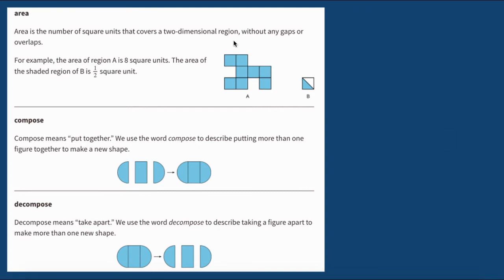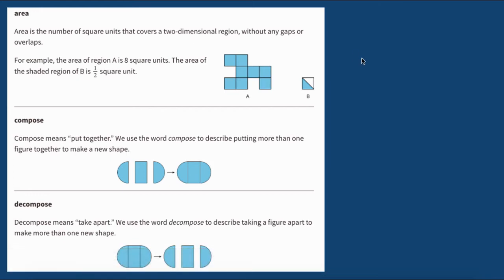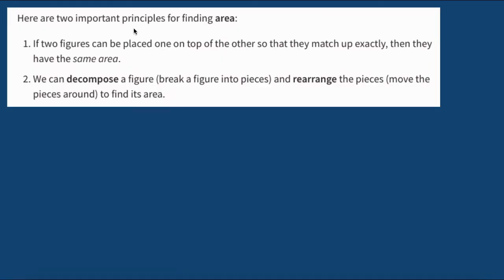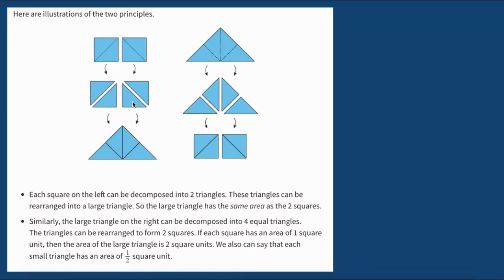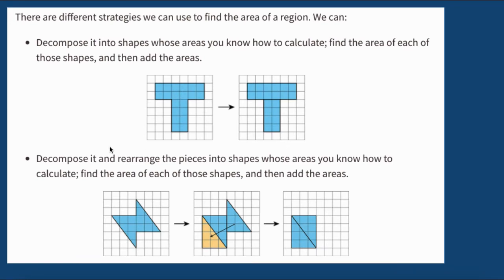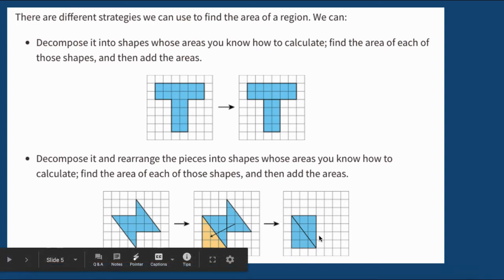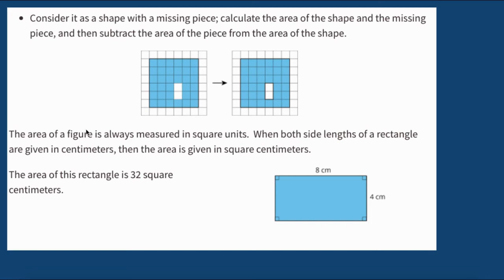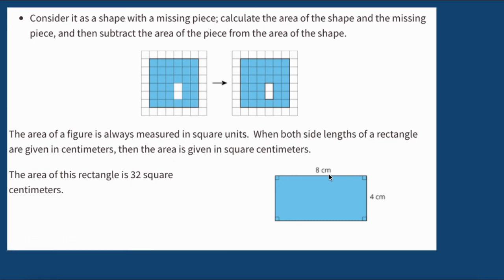M6 Week 1 Summary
A summary of the first week revolving around area!